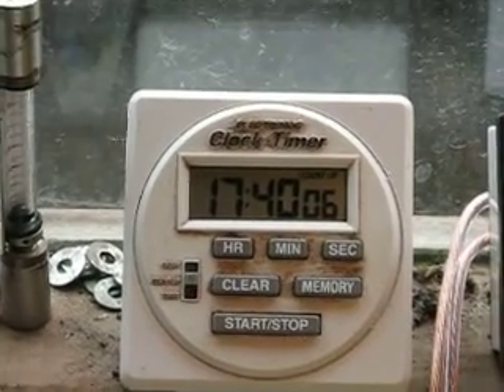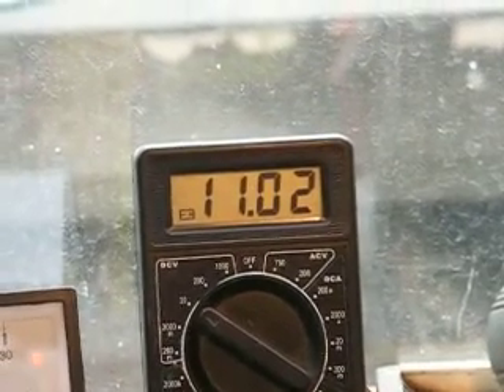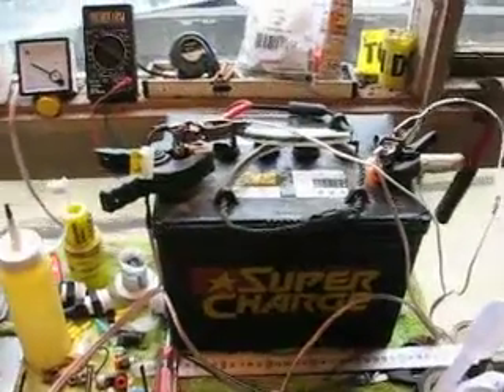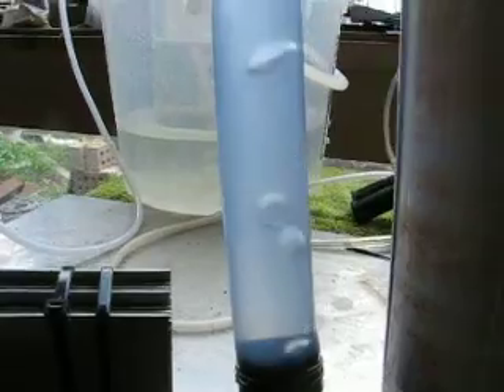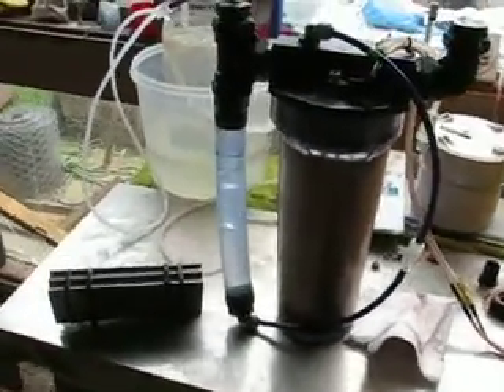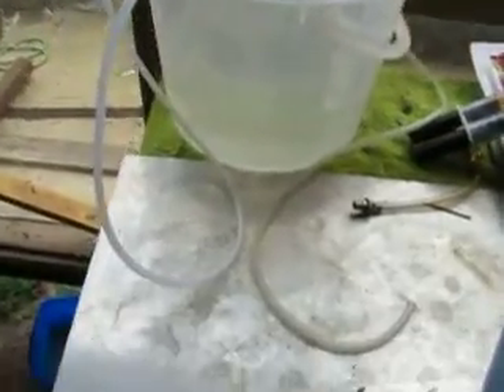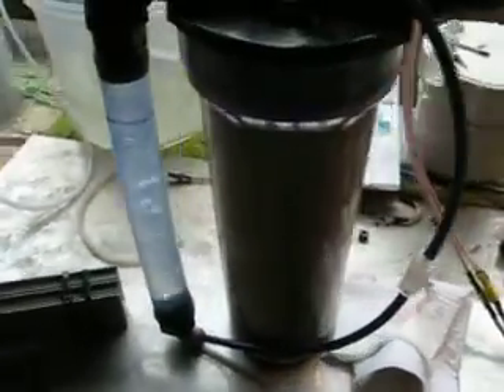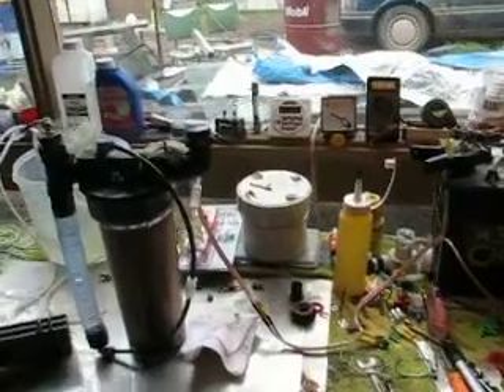Experimental Hydrogen #2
My experimental cell after reworking. Still having teething issues but working well. Production is down to about 500ml/min after I decided to "fix" some things that weren't broken.
Plates are 2x8, 16# 316, PnnnNnnnP. 12volts @10amps.